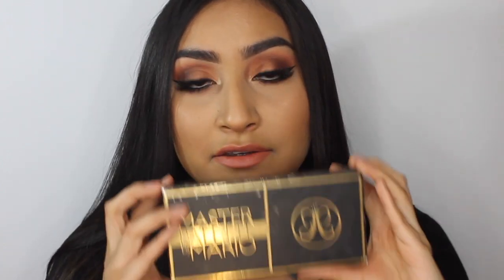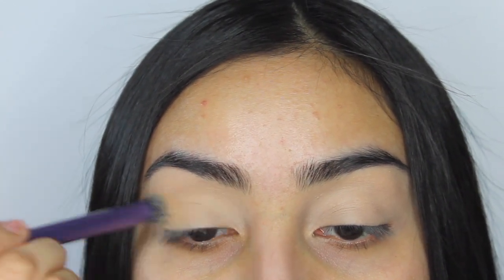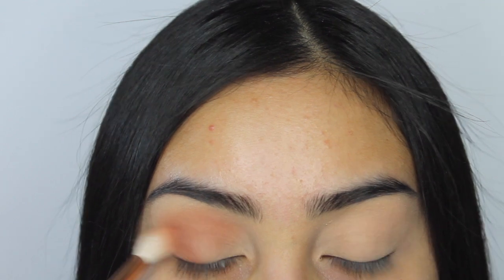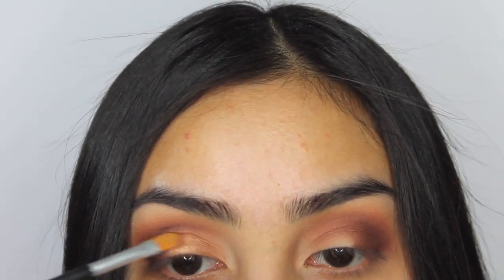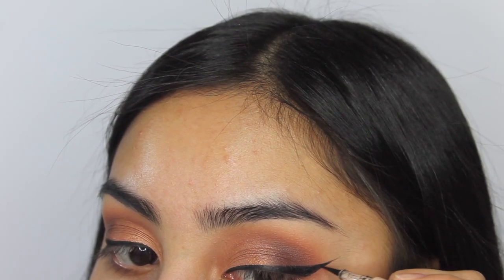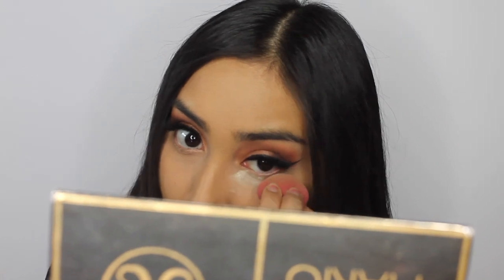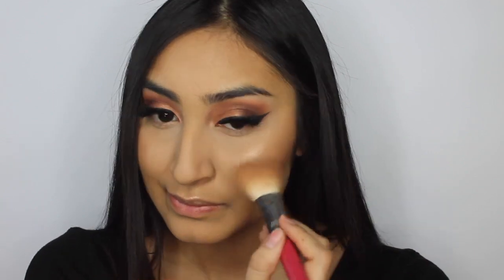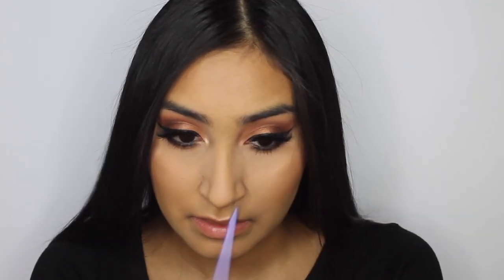My Go-To Full Beat Makeup Look | Daniela Carbajal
Hey guys so this is my go-to beat face! I wear this whenever I don't have time to think about what I'm doing with my makeup and I need to be somewhere! I know this will look good every time!

DUPES:

SHADE: Kim - To boldy go (MAC pressed pigment)
                       - RTW (Anastasia eyeshadow)
                       - I634 praline (Make Up For Ever artist shadow)
                       - Sable Riche (MAC eyeshadow)

All other shades used:

could be found in the Morphe 35o2 palette!